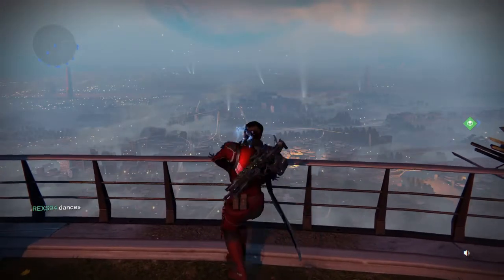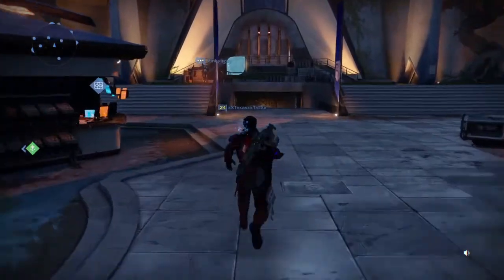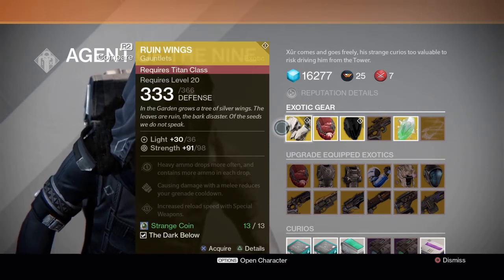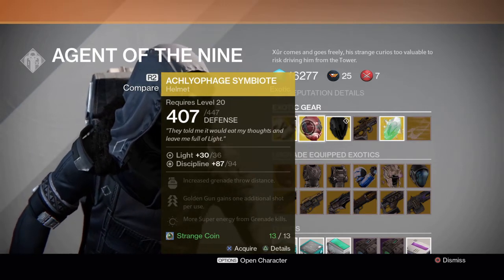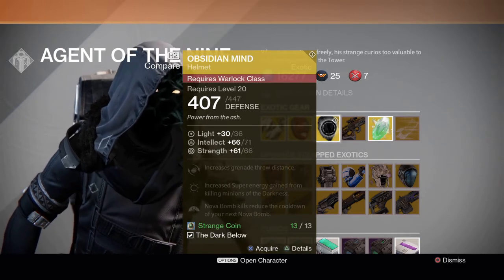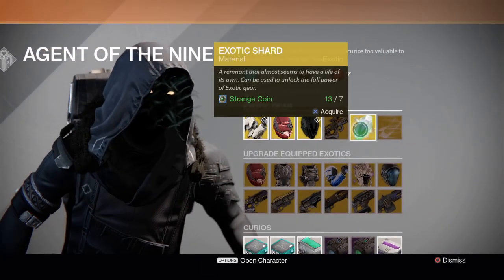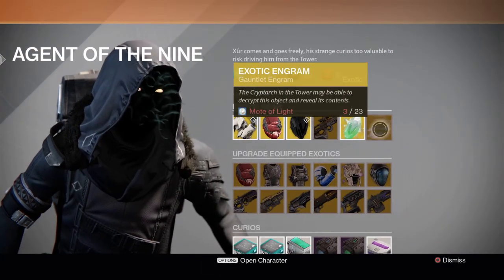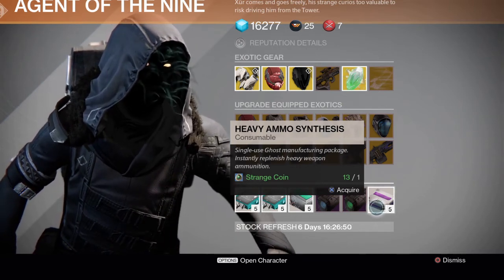Destiny: Xur location March 27th 2015, Should you Buy or Not?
Destiny: Xur location